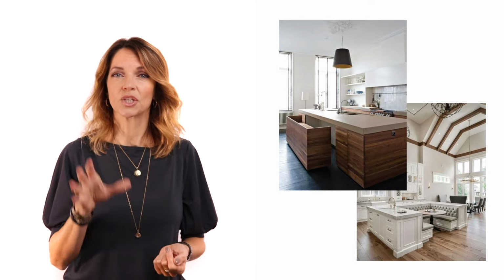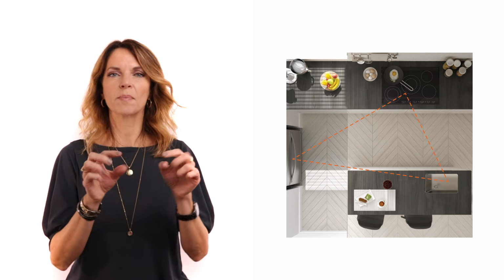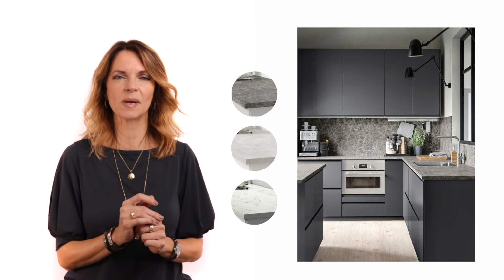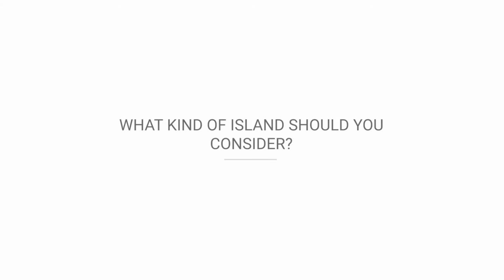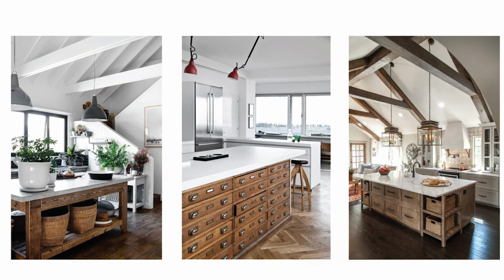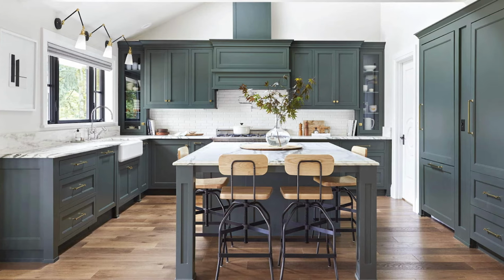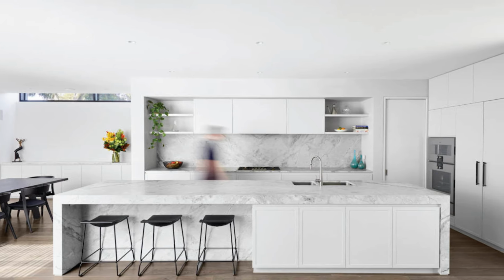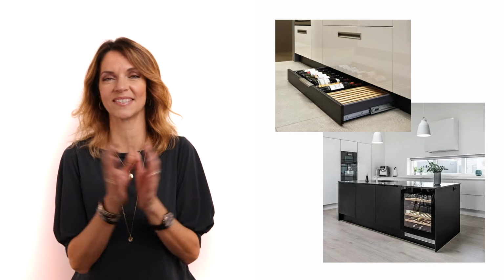Kitchen Islands: Design The Perfect One For You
When designing the ideal island for your kitchen,  there are a lot of things to consider! Let our designer Marilena Tricarico take you through all the things you need to know before settling on a design.

Have a Renovation Project?

Servicing Toronto (Greater Toronto Area), Ottawa, Montreal and Quebec, Reno-Assistance is here to make your dream renovation a success.

Whether your project is residential, commercial, or for your rental or condo building, Reno-Assistance will take away the uncertainty associated with finding a reliable contractor.